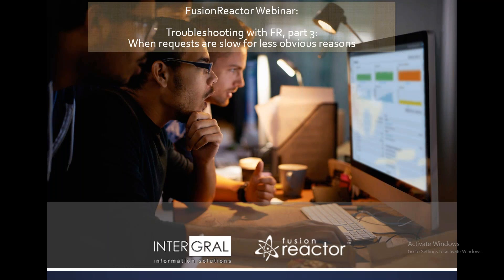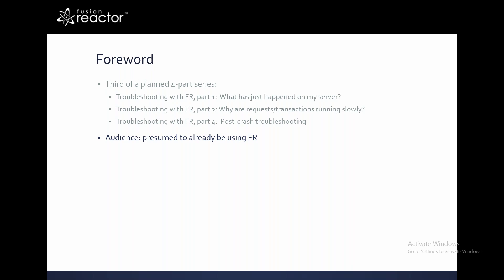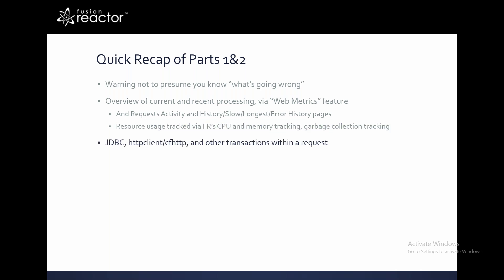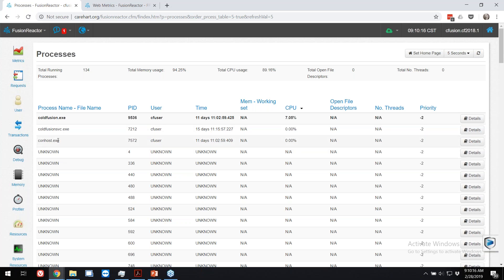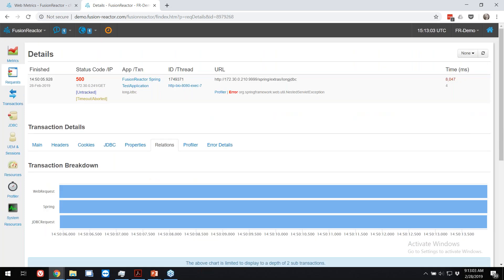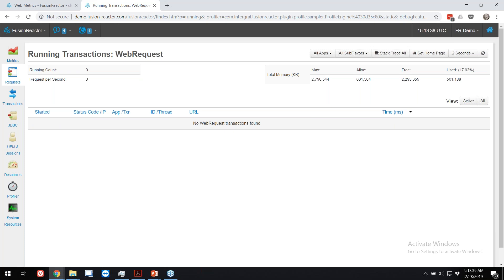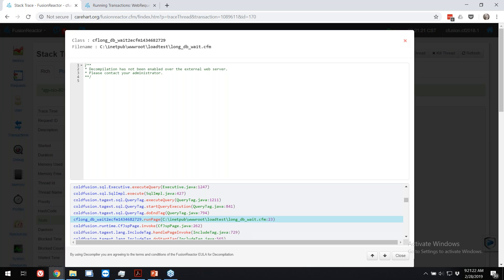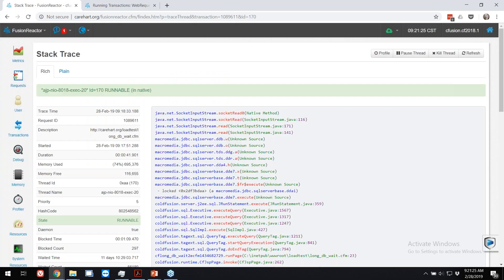Troubleshooting with FR, part 3 When requests are slow for less obvious reasons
In the previous session of this series, we looked at the features of FusionReactor that generally make it easy to see why a request or transaction is slow, but we acknowledged that sometimes those features don’t identify the reason.

In this session we will look at a few of the features of FusionReactor that can be used to understand some less obvious reasons for slowness:

- Stack tracing requests

- Profiling requests
FusionReactor Ultimate Edition includes an integrated low-overhead Java Profiler – which is the perfect tool for identifying poorly performing code in your production environment.
You can profile any requests or transactions which are running on the JVM – e.g. Tomcat, JBoss, WildFly, Glassfish, Jetty etc. ColdFusion applications can also be profiled.
- CPU sampler
This tool can be used to track down the CPU usage of every instantiated thread on the server. Additionally, there are tools provided to use this information in a comprehensive way, thereby detecting any inefficient processes on your server. Note: this feature, just like every Profiler feature, requires a FusionReactor Ultimate or FusionReactor Developer license.
- Memory Profiler
Identify memory leaks, using the GC Root analysis feature. A Memory leak is achieved when an object retains memory and cannot be collected because they are referenced from other live objects (due to a defect in the application). Every leaked object is accessible from at least one GC Root or is a GC Root. Each leaked object has a path that starts with GC Roots and contains (ends with) the leaked object.

As useful as these features can be, they do all require that FR is running at the time of the hangup. What can you do when you are not able to get to FR during a hangup? Or if you are looking at it after a restart? We will cover that in the final part of this series.